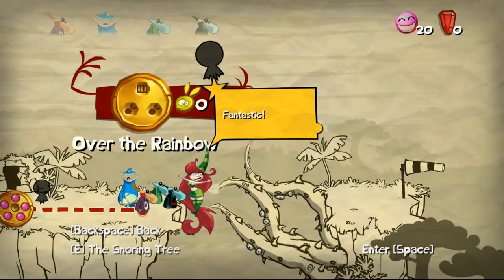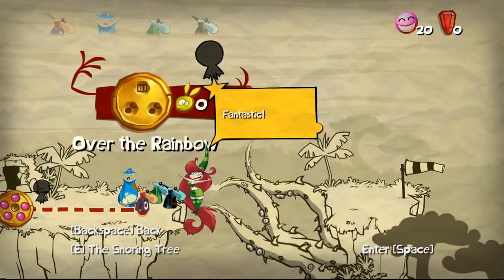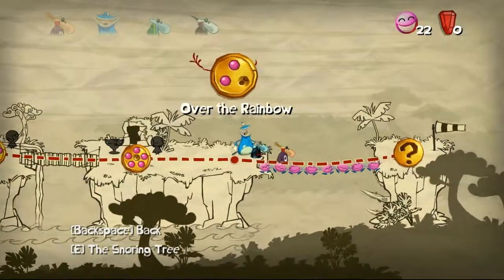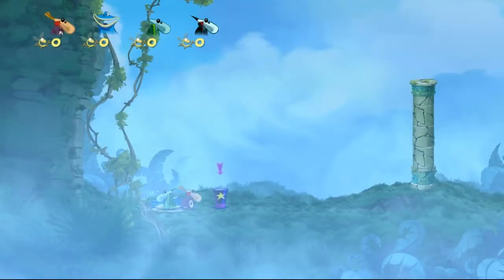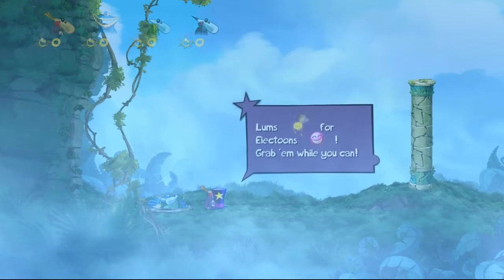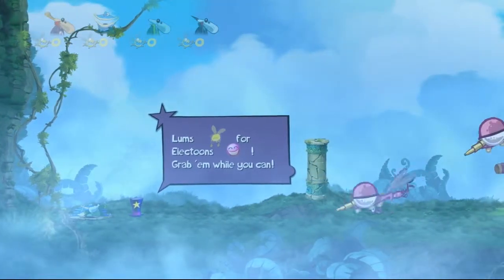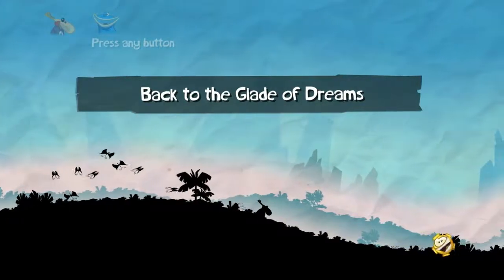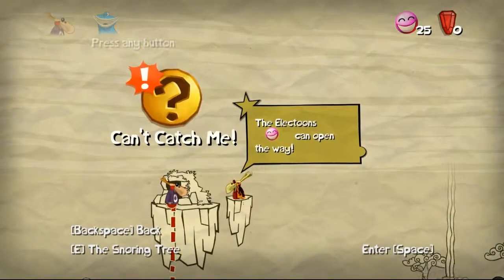Cipyaar Plays.. Rayman: Origins #6 Somewhere Over The Rainbow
Hello once again you-tube, today I'll be playing Rayman: Origins,
Rayman: Origins is a platform game developed and published by Ubisoft. The story follows Rayman, his friend Globox and two teensies as they fight Darktoons and other evil creatures that have infected the Glade of Dreams. Its a pretty weird game with a odd art style but also feels familiar in some way. So sit back relax and watch me play Rayman: Origins...